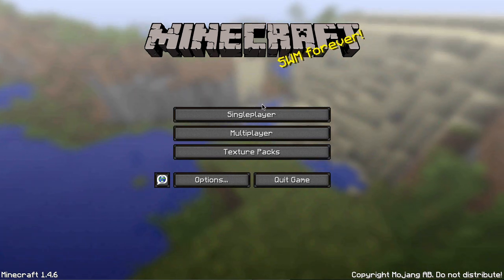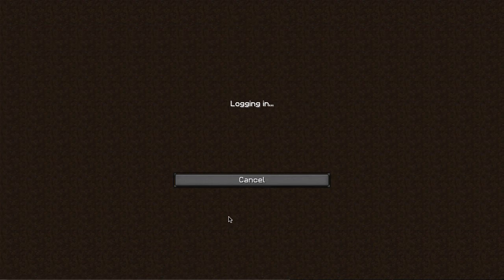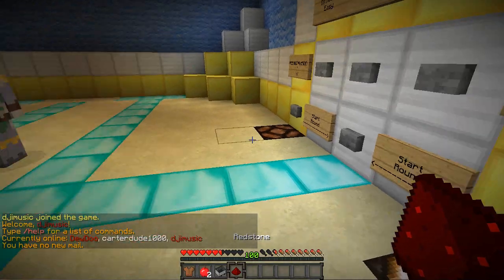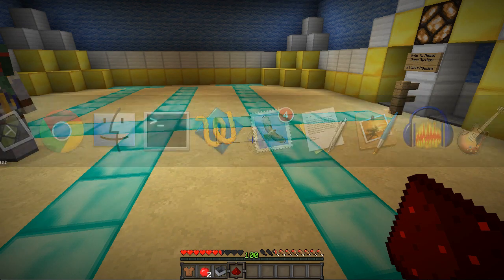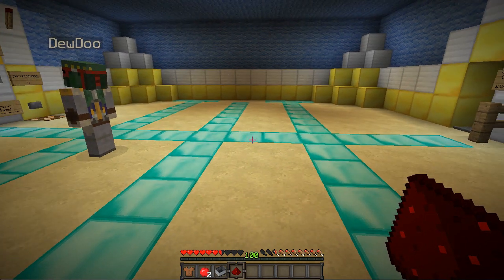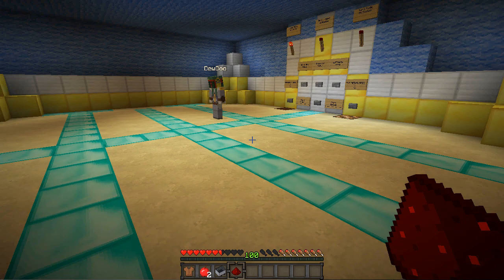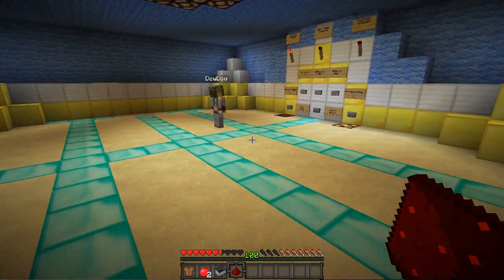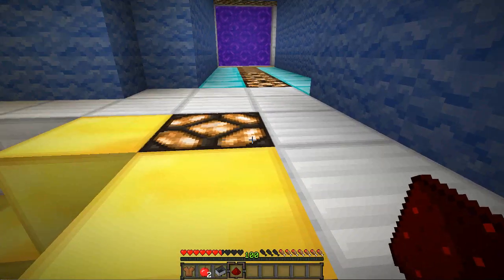Minecraft: Annoying keyboard glitch on Mac OSX - Bug Report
Please fix this annoying issue. Thanks!!!